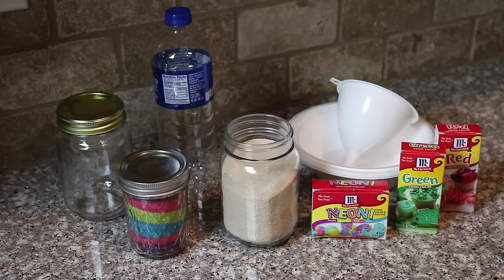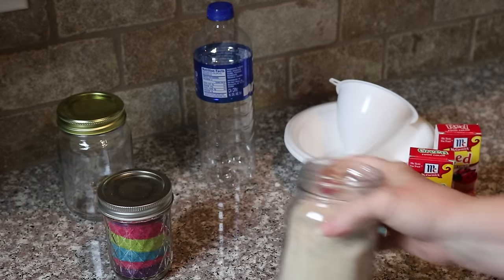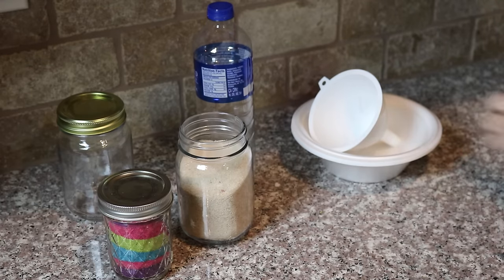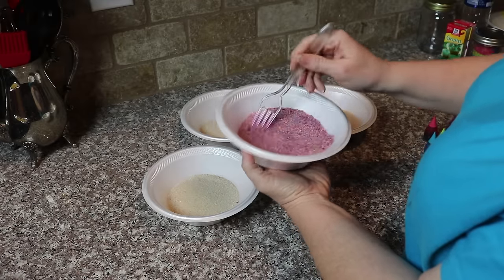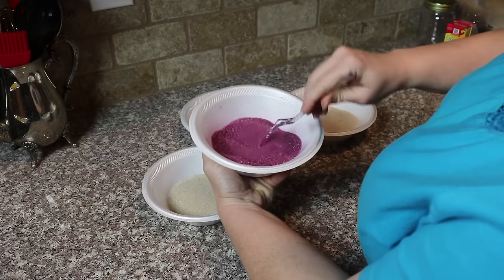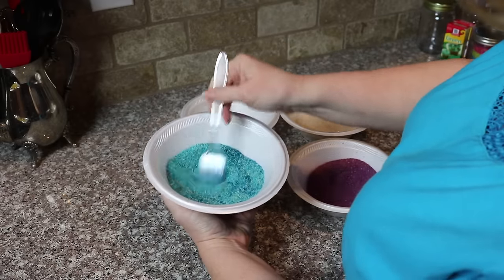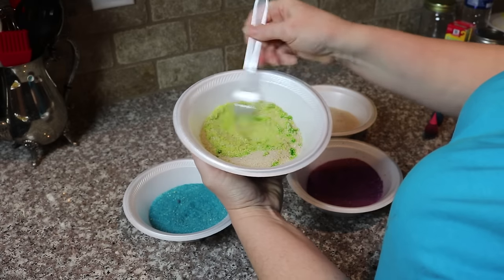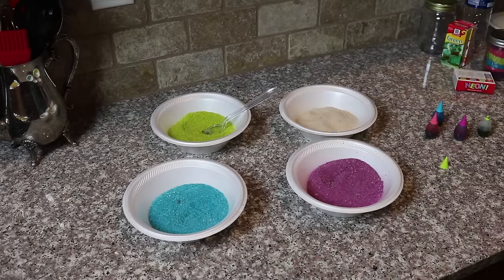How to make COLORED SAND with Food Coloring ~ DIY Colored Sand for Sand Art ~ Sand Art for Kids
Colored Sand can be expensive when you buy it in the store.  Grandma will show you how to make it at home with play sand and food coloring.  It's also great fun for the little ones to make.  Grandma will also show you how to make a quick and easy Sand Art Jar with what you have at home.  Look out for more videos of  kids crafts using this easy to make colored sand in the future!

Gma